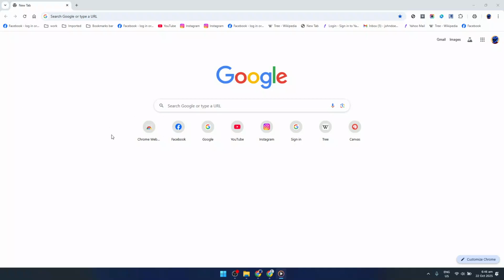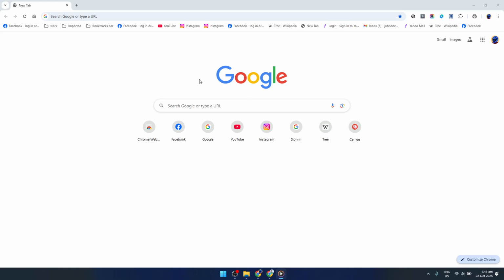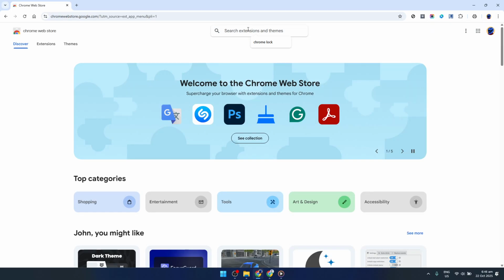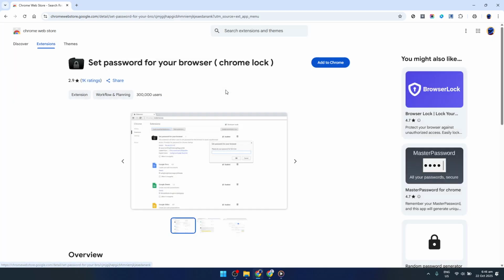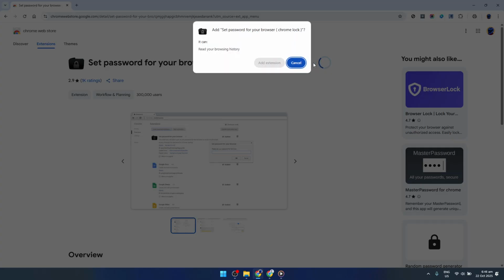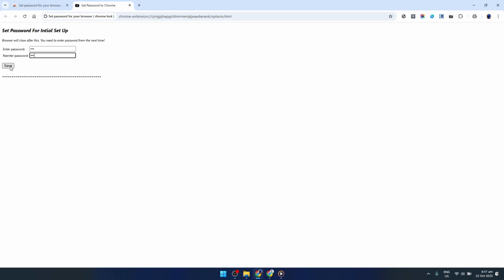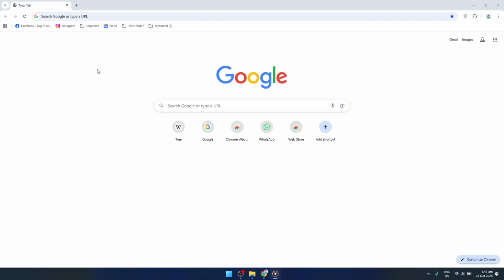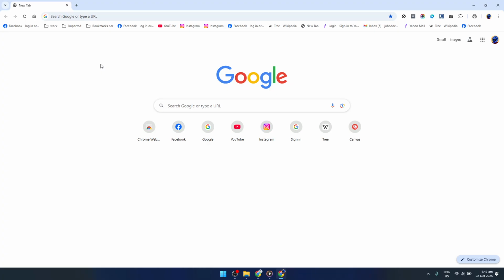How To Lock Google Chrome Browser With Password [2025 Guide]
In today's video we cover: lock chrome browser, chrome password lock, secure google chrome, password protect chrome, browser security tips, lock browser with password, google chrome settings, chrome privacy settings, secure web browsing, browser lock tutorial, google chrome tips, password protection guide, chrome safety features, lock computer browser, how to secure chrome, chrome user guide, browser security methods, chrome account security, privacy in chrome

-Google Drive
-Google Meets
-Google Sheets
-Google Chrome
-Google Forms
-Google Gmail